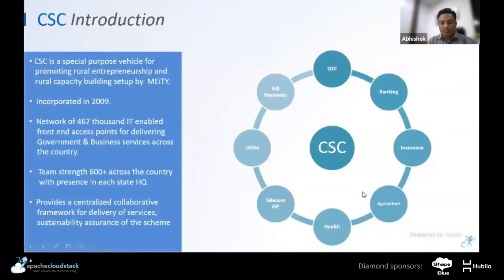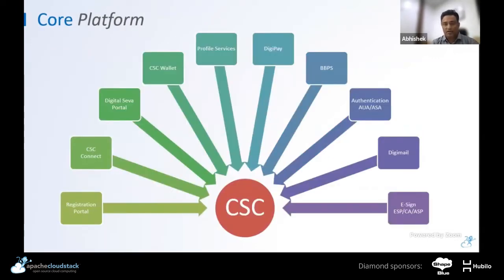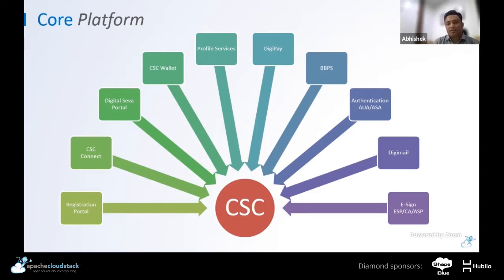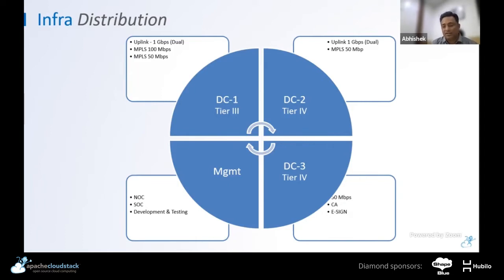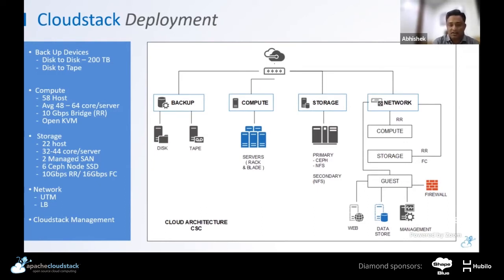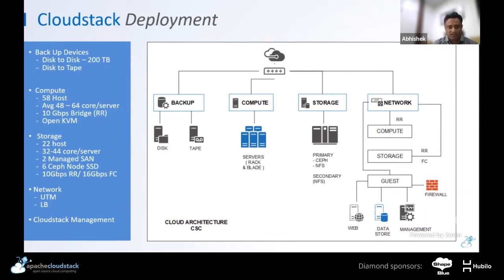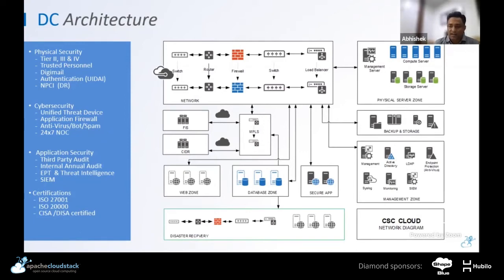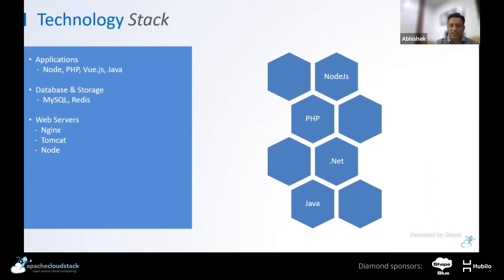Using Cloudstack to Deliver Citizen Services - CloudStack Collaboration Conference 2021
CSC E-Governance India is leading the game in bringing digital inclusion across the nation, & is a crucial enabler of the Digital India Programme. In this talk we would explore how it is harnessing the power of Apache cloudstack to underpin the service delivery, discuss on the reasons for selection of the technology, the benefits cloudstack brings to them as an organization and the challenges faced using cloudstack.